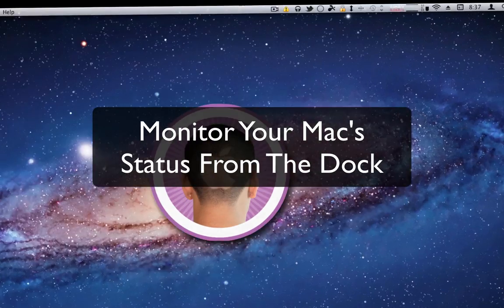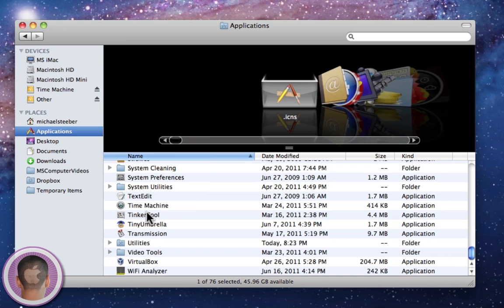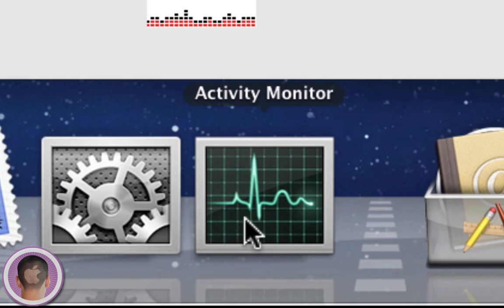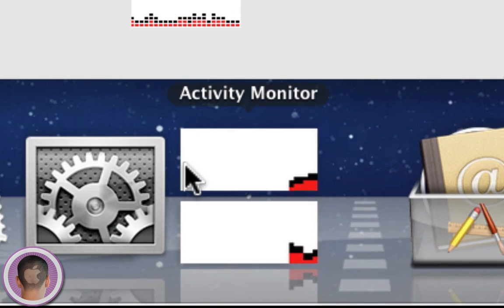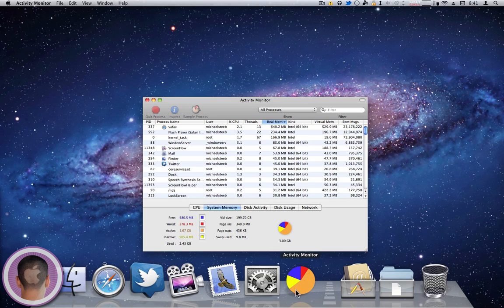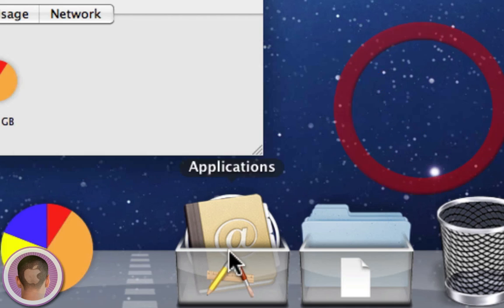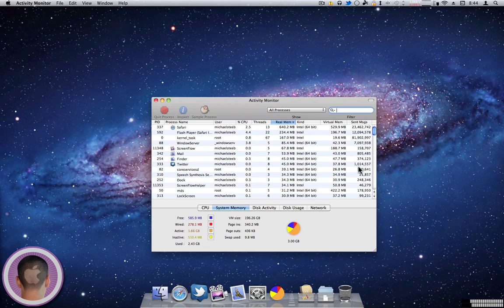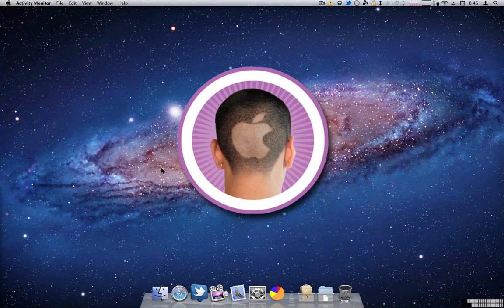Monitor Your Mac From The Dock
Some cool things you can do with Activity Monitor to monitor your Mac from the dock.